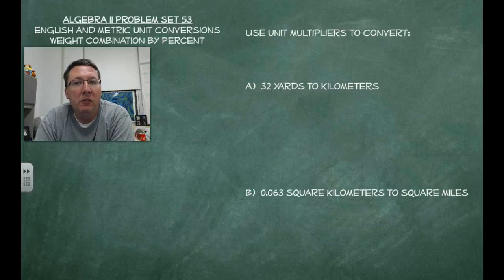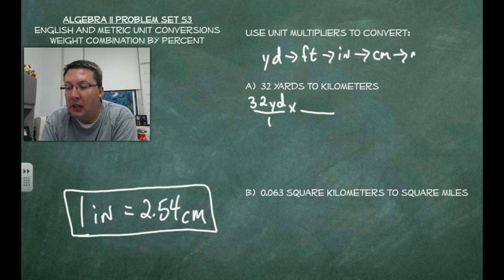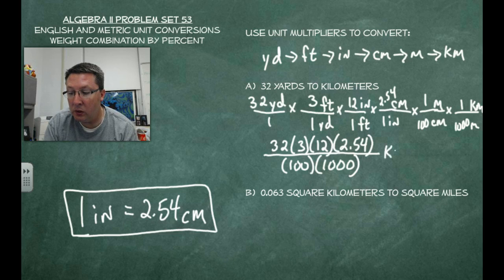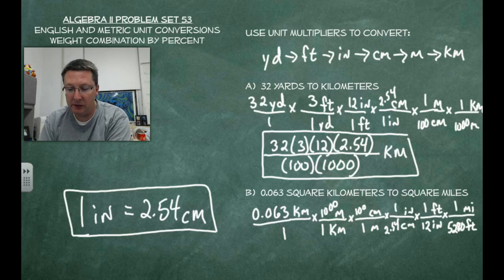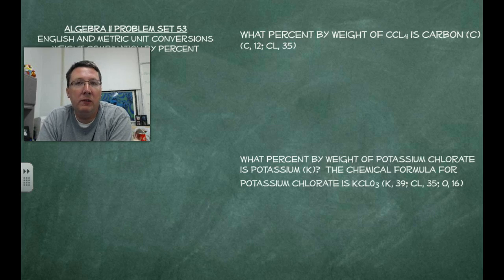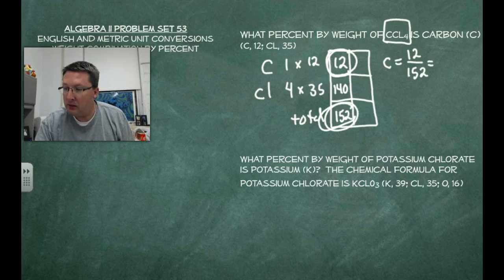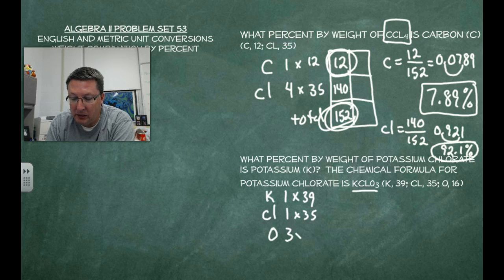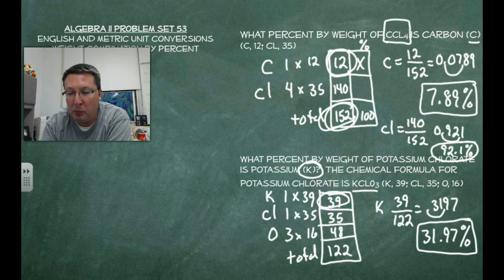A2-53 More Unit Conversion; Weight by %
Algebra II Problem Set 53-More Unit Conversions (English-Metric) and Weight Combination by Percent